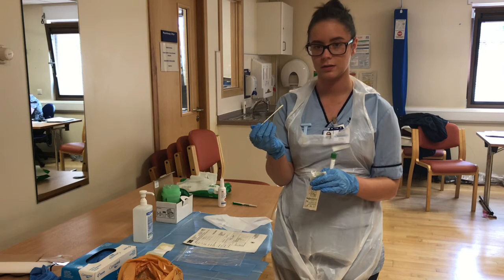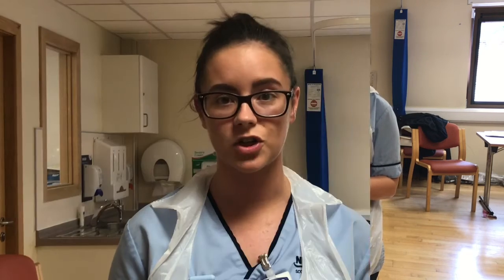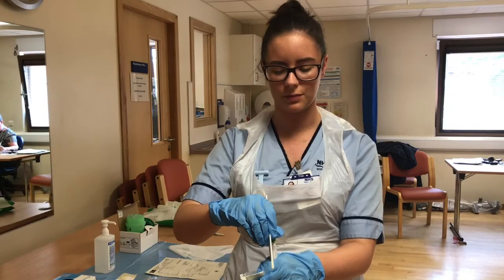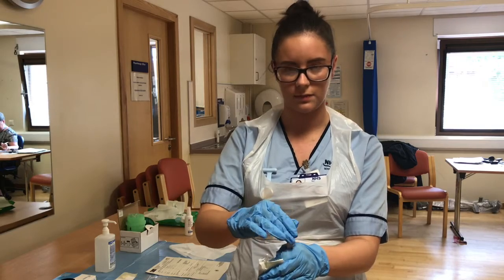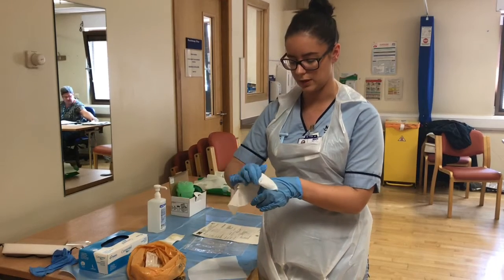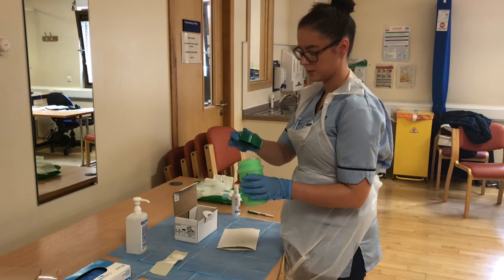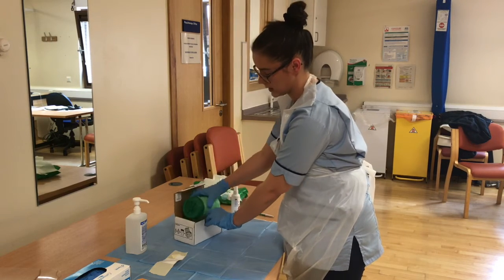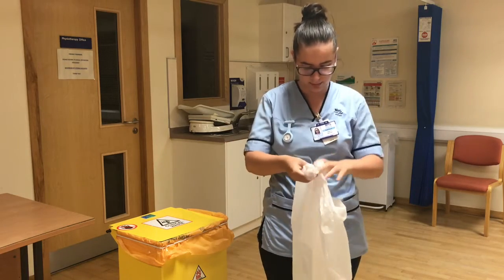Care home staff self-testing checklist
A step-by-step guide for care home staff in Lanarkshire for self-testing for COVID-19.